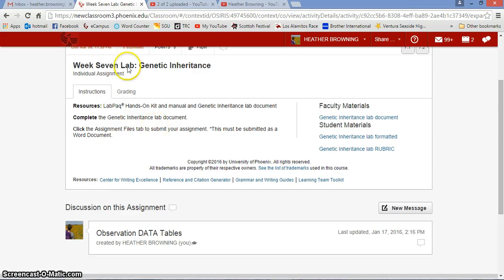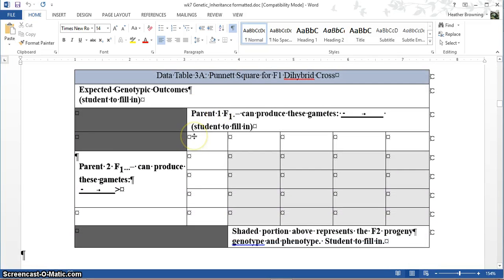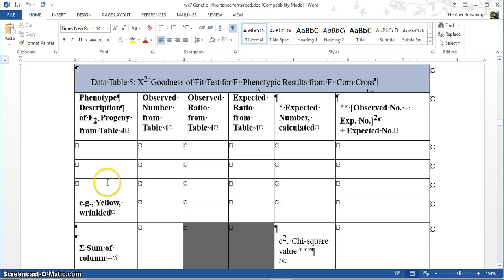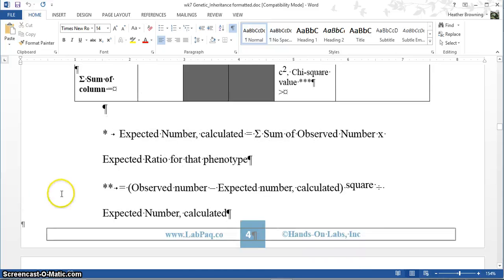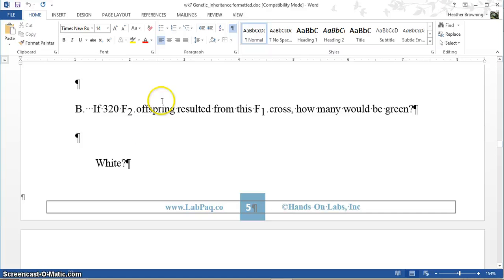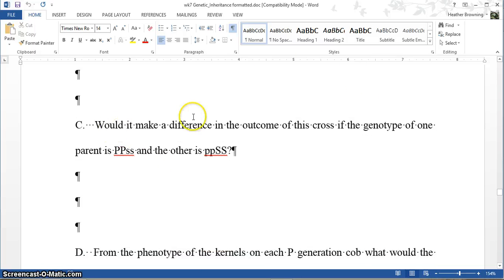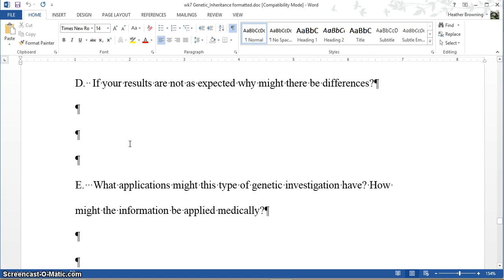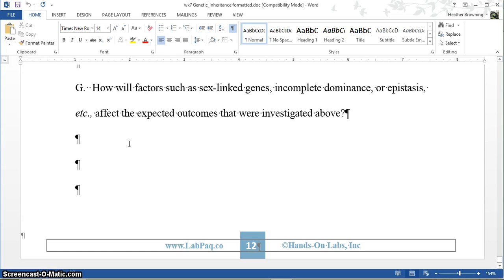BIO350 wk7 Genetic Inheritance